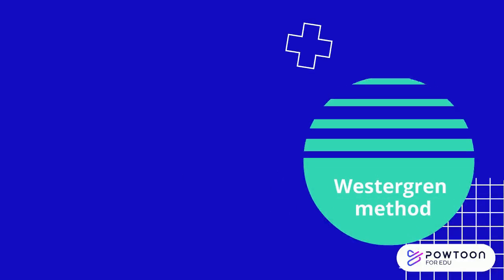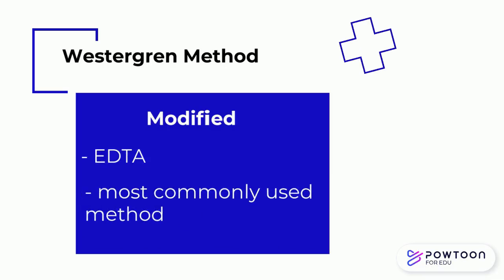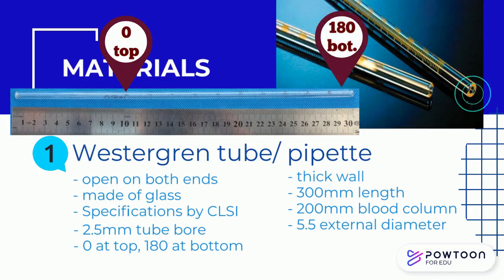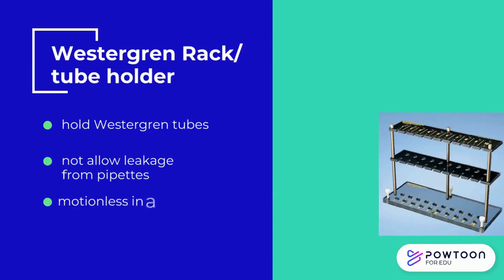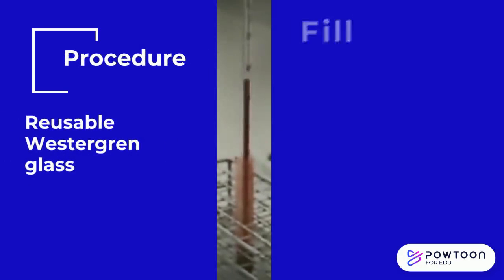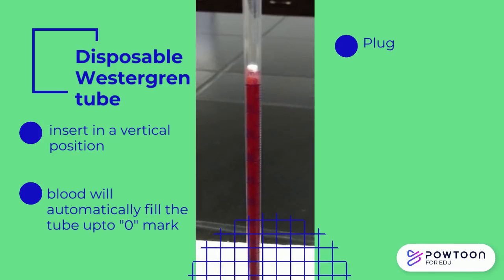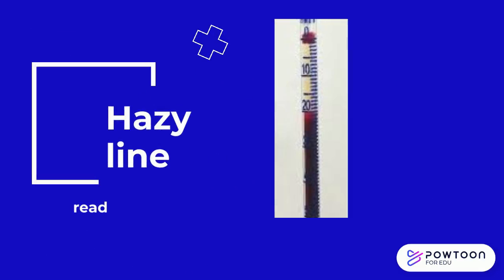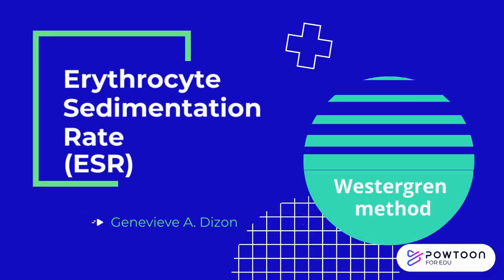ESR Westergren Method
Erythrocyte Sedimentation rate is used to diagnose and monitor inflammatory Conditions. The Reference method recommended is the Westergren Method.